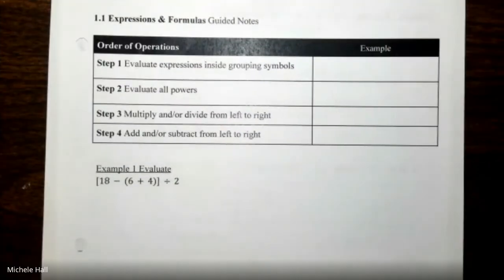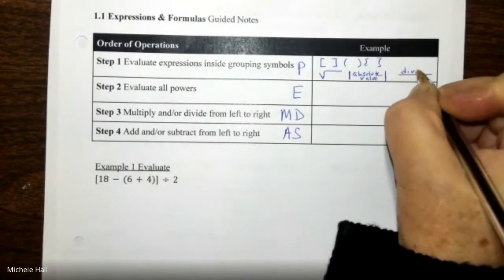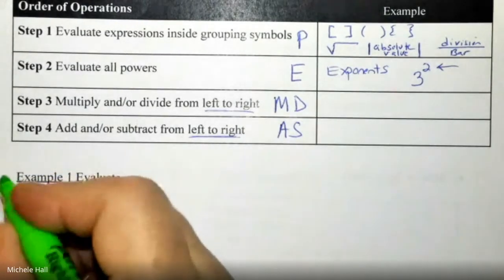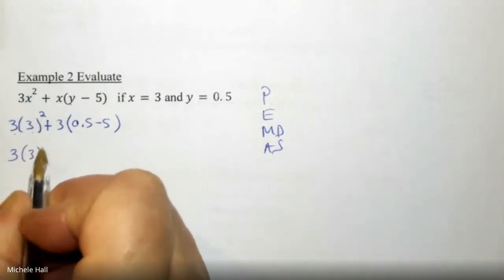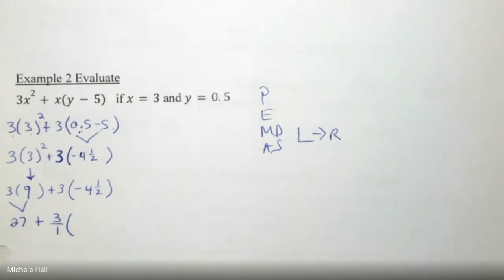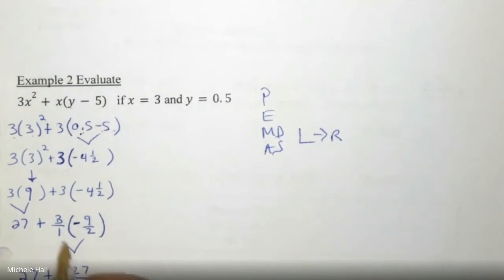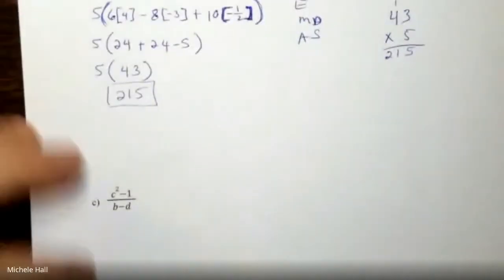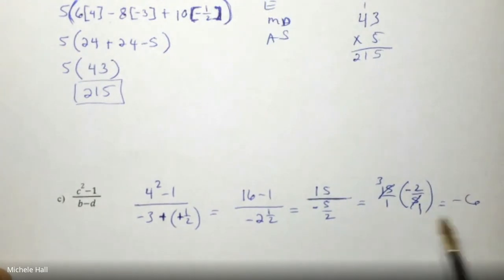1.1 Expressions & Formulas General Algebra 2